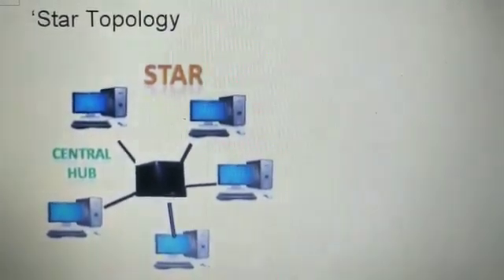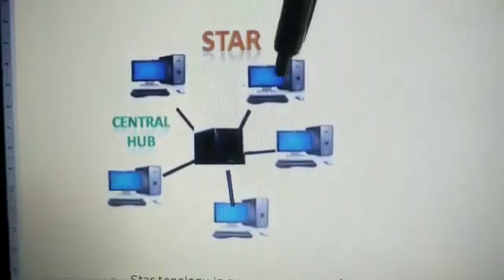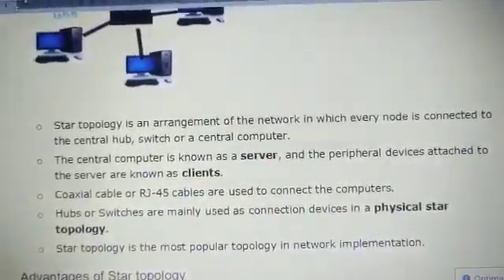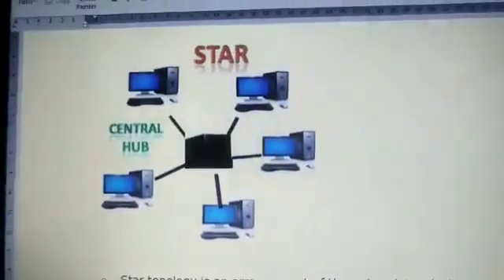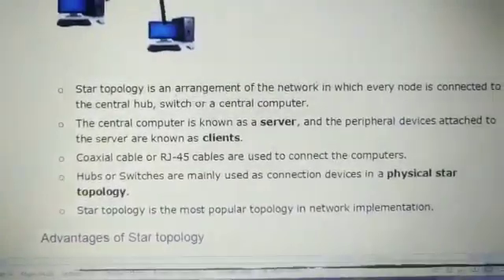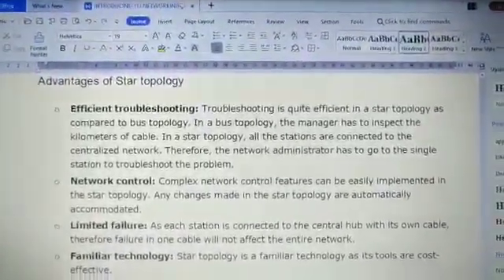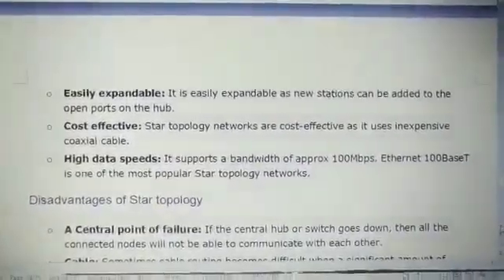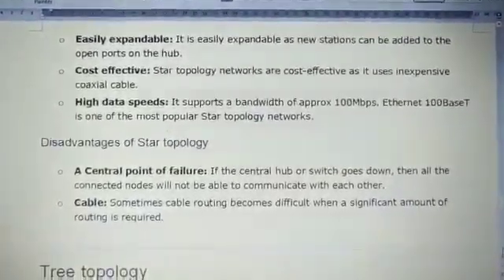Class 12 Chapter (Introducing to Networking Topic Topology sub part star Topology)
Piu ma'am